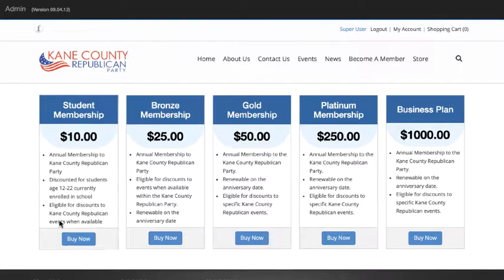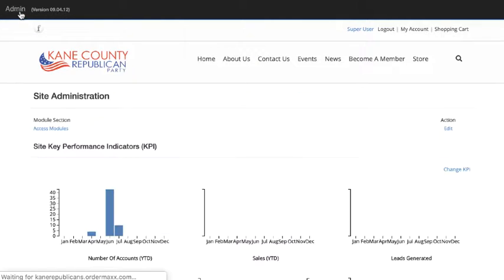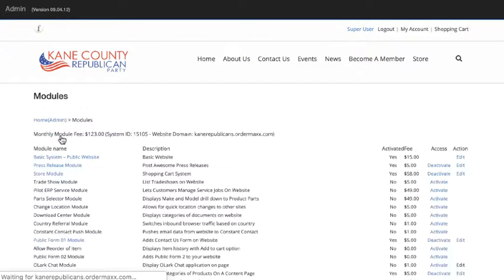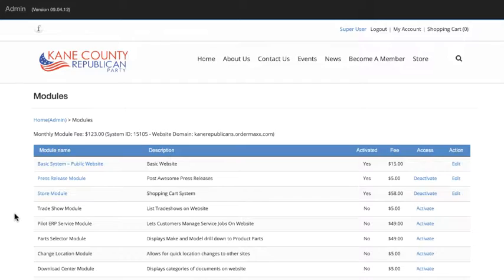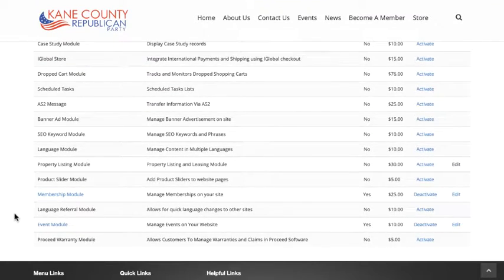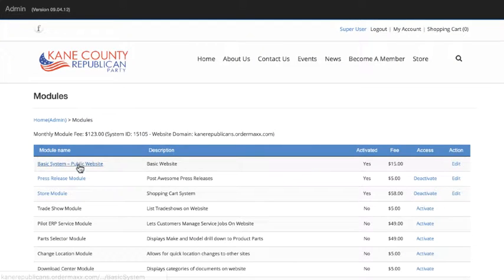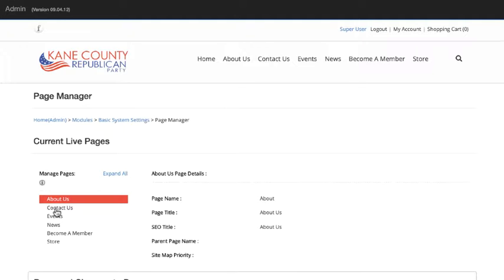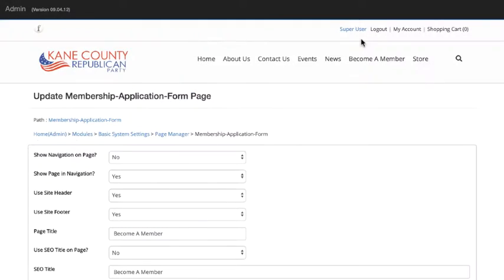OrderMaxx Membership Registration Token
This is a look at the OrderMaxx Membership Registration Token.